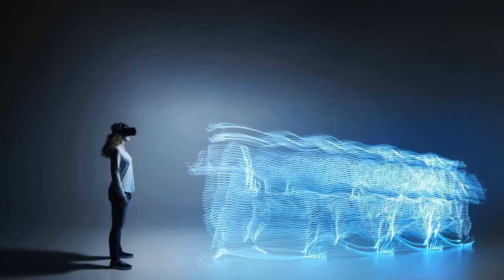With the development of generalized AI, what’s the meaning of a person?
The TechCrunch book club reads Ted Chiang's Lifecycle of Software Objects

For the next installment of the informal TechCrunch book club, we are reading the fourth story in Ted Chiang's Exhalation. The goal of this book club is to expand our minds to new worlds, ideas, and vistas, and The Lifecycle of Software Objects doesn't disappoint. Centered in a future world where virtual worlds and generalized AI have become commonplace, it's a fantastic example of speculative fiction that forces us to confront all kinds of fundamental questions.

If you've missed the earlier parts in this book club series, be sure to check out:

Can we debate free will versus destiny in four pages?

What is our meaning in life in a world of technology?

Can a time machine offer us the meaning of life?

Some questions for the fifth story in the collection, Dacey's Patent Automatic Nanny, are included below.

That page also has a built-in RSS feed for posts exclusively in the Book Review category, which is very low volume.

Feel free to add your comments in our TechCrunch comments section below this post.

Thinking about The Lifecycle of Software Objects

This is a much more sprawling story than the earlier short stories in Exhalation, with much more of a linear plot than the fractal koans we experienced before. That wider canvas offers us an enormous buffet of topics to discuss, from empathy, the meaning of humanity, and the values